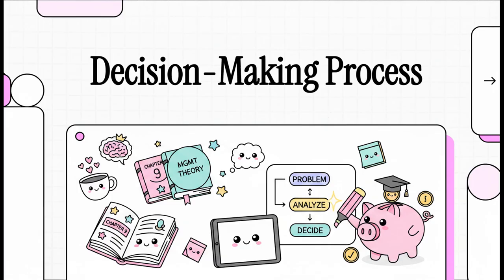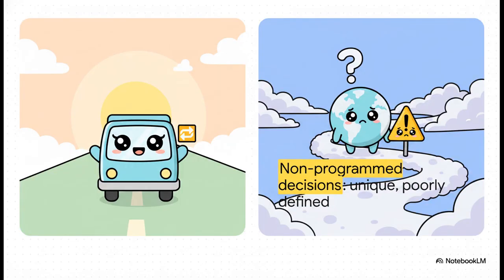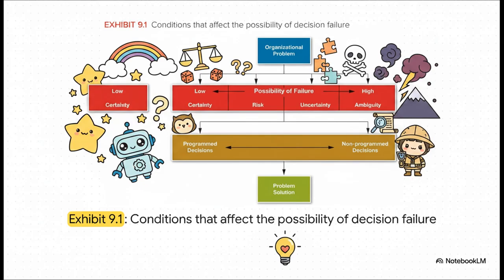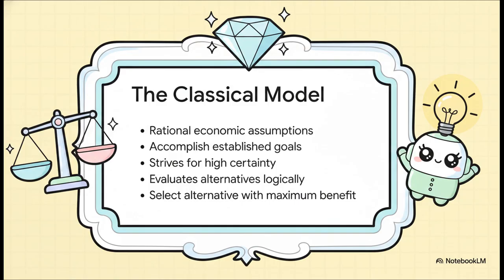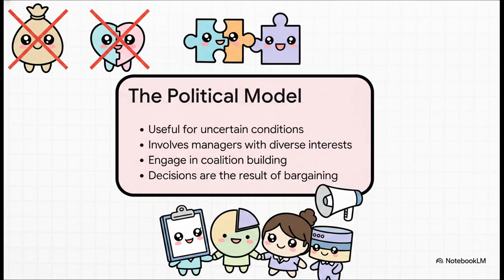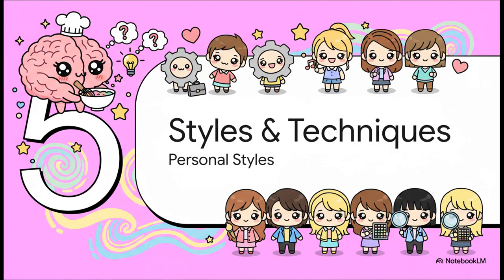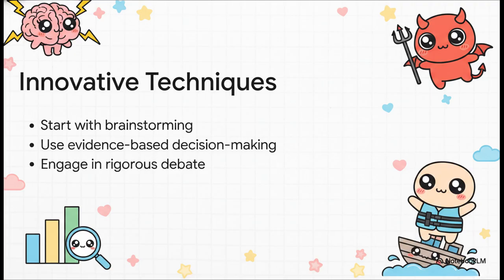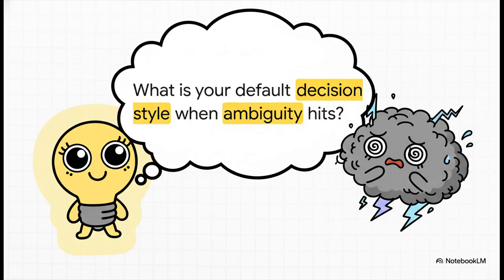Commerce Chapter 9 Decision Making Process